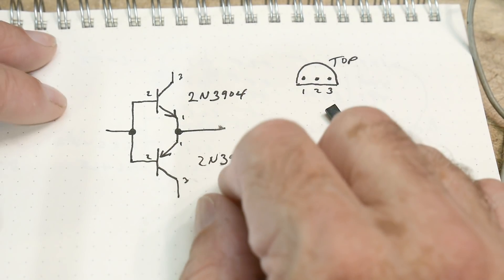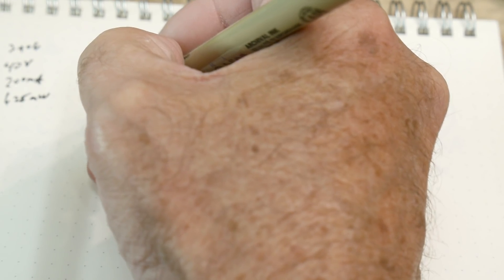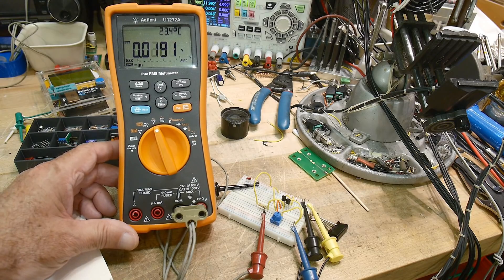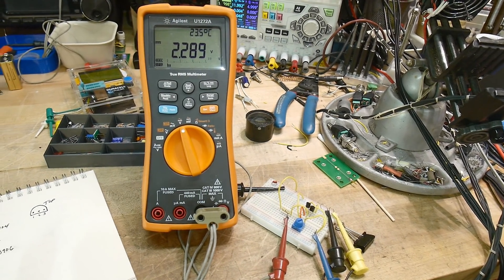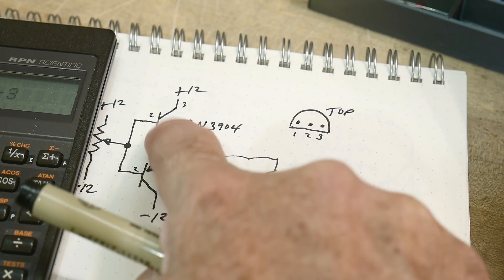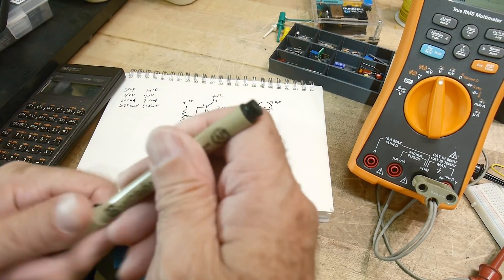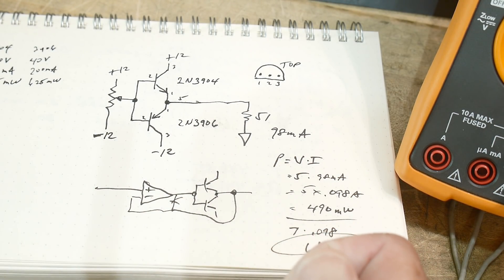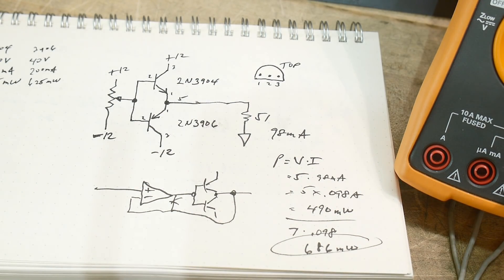#1192 2N3904 and 2N3906 Bipolar Transistors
Let's look at this complimentary pair